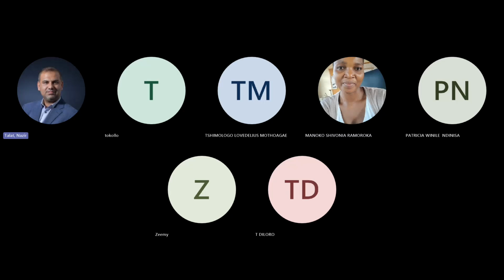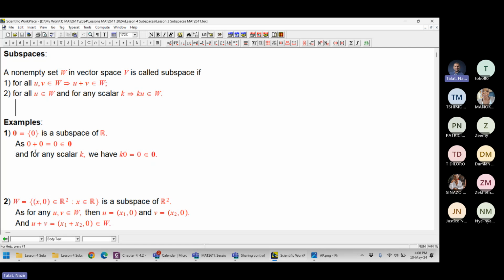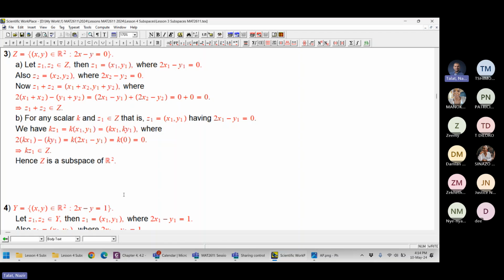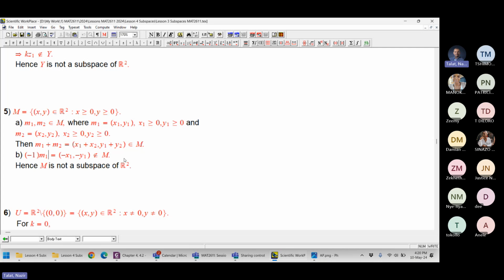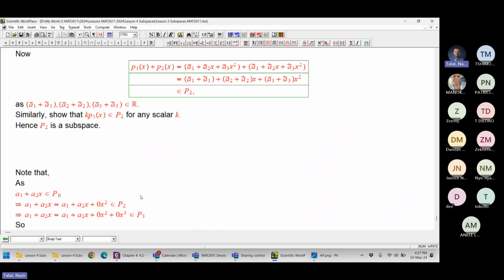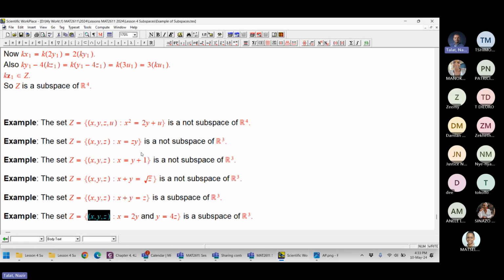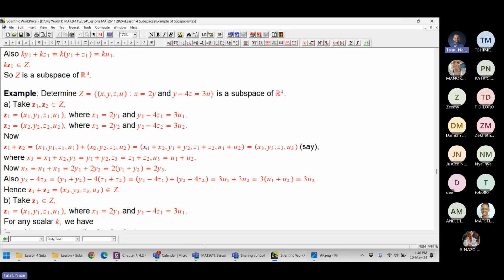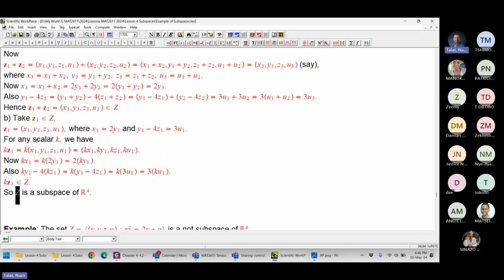MAT2611 Session 4 Topics Subspaces 160210 Meeting Recording